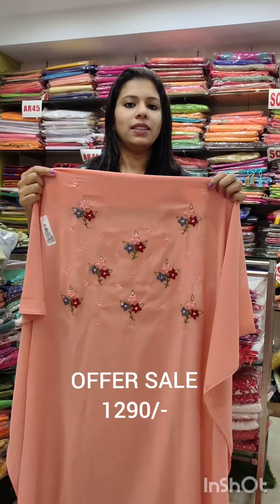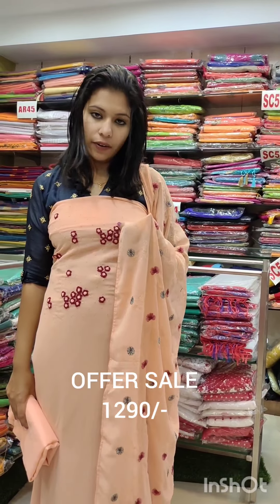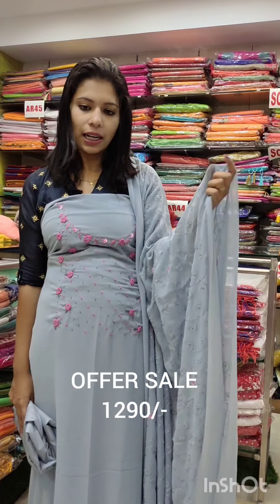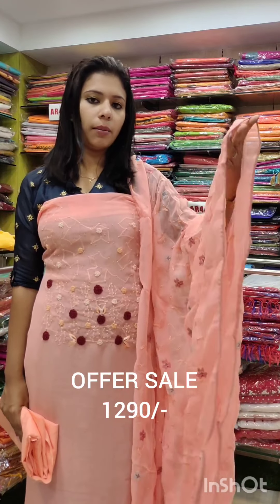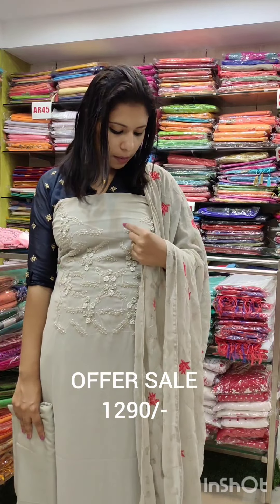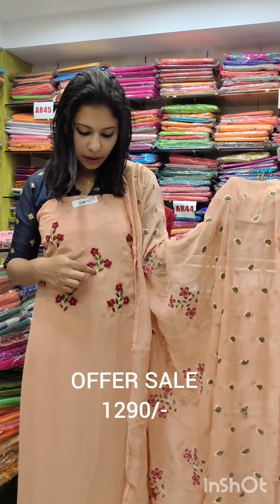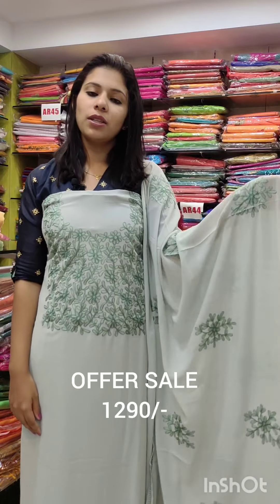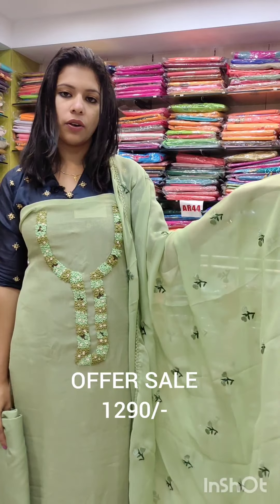OFFER SALE🎉1290/-രൂപയുടെ കിടിലൻ OFFER 8921540227